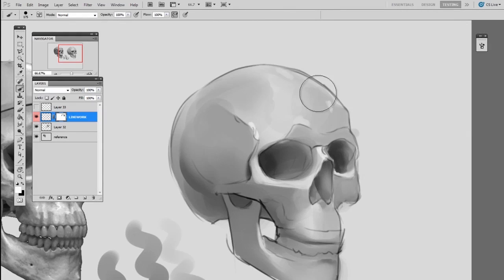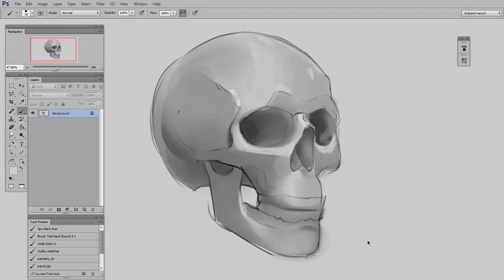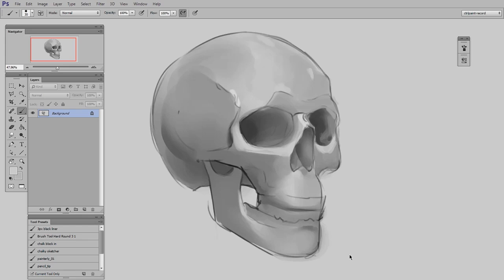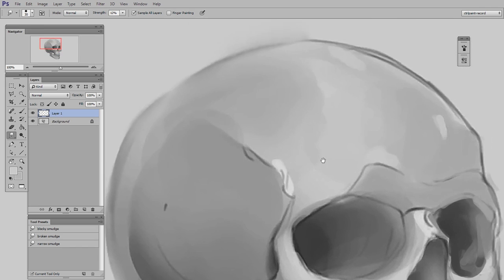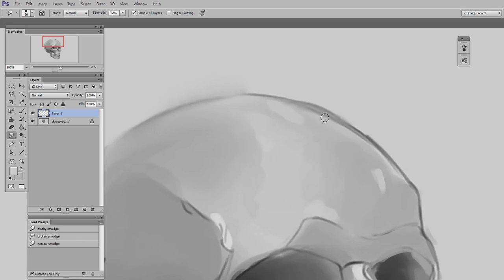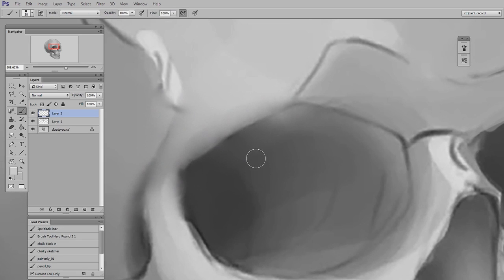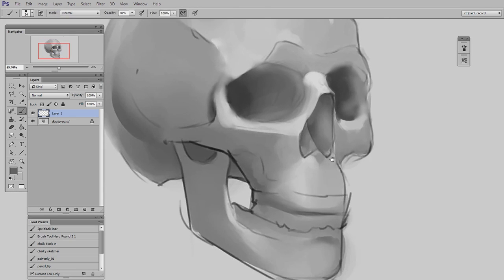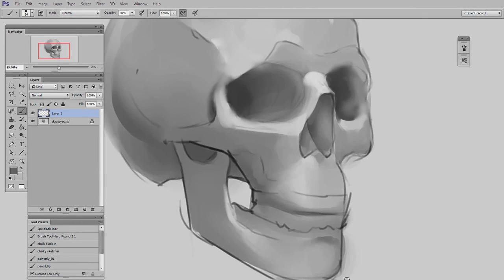Line Removal Pt. 3 (CtrlPaint.com)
In Line Removal parts 1 and 2 we talked about transitioning from a drawing to a painting.  Using a photo-study of a skull, we slowly removed the initial line drawing and replaced it with painted edges.  In today's video I'll showcase a totally different approach - working with a flat document instead of a layered one.  Neither technique is 'correct', but it's nice to know multiple ways to achieve the same result.